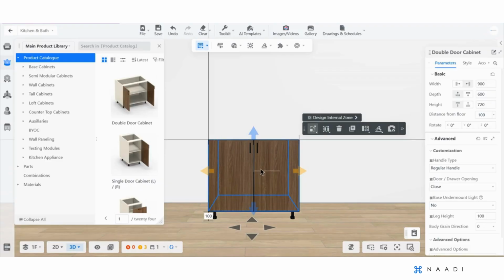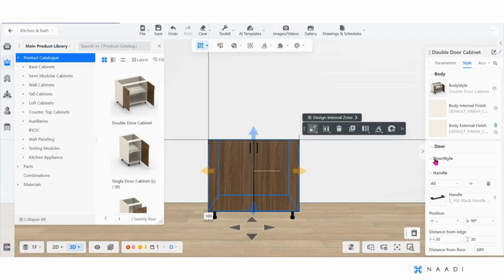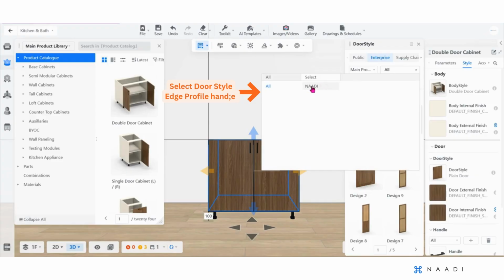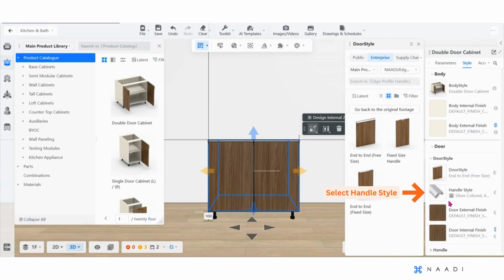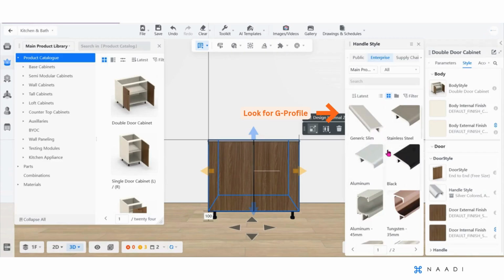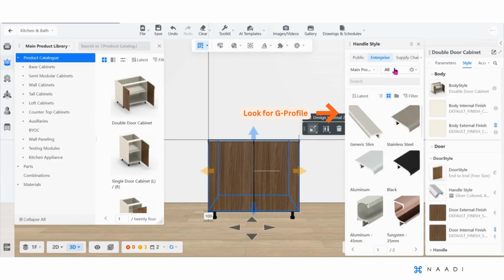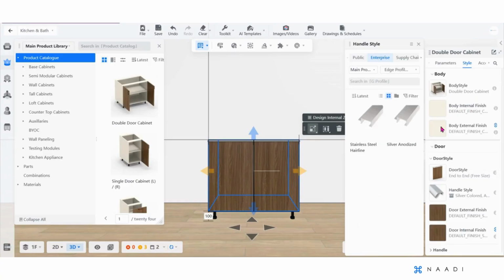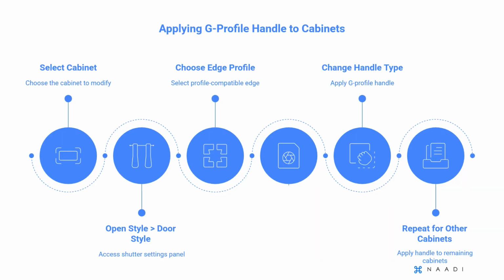How to add G-Profile handles to Cabinets in NAADI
How to Add G-Profile to Cabinets in NAADI

Learn how to easily add G-Profile handles to your cabinet doors in NAADI with this simple, step-by-step walkthrough — perfect for beginners and professionals refining their workflow.

This tutorial is part of the NAADI FAQ Series, designed to help you quickly solve common design and modelling doubts. Whether you're a beginner in NAADI or someone brushing up your skills, this short guide will help you confidently place G-Profiles in your interior projects.

📌 More Support:
If you have additional questions, drop them in the comments — we’ll create videos for the most common doubts!